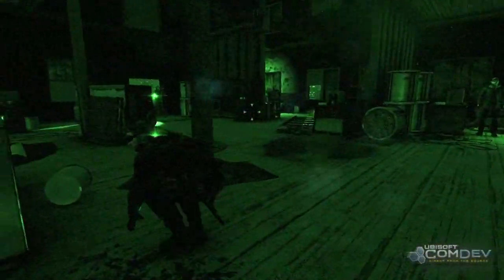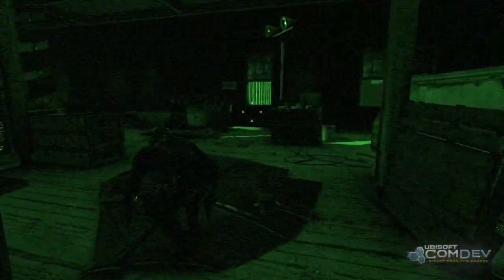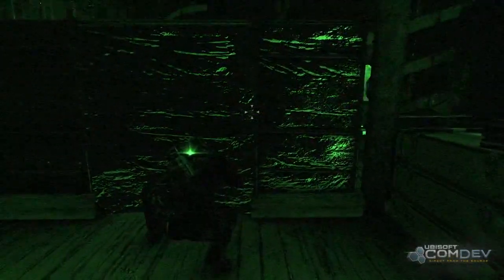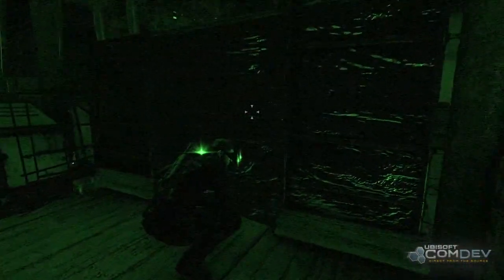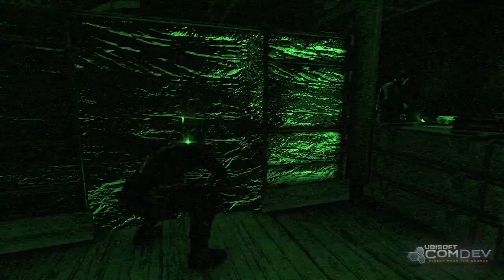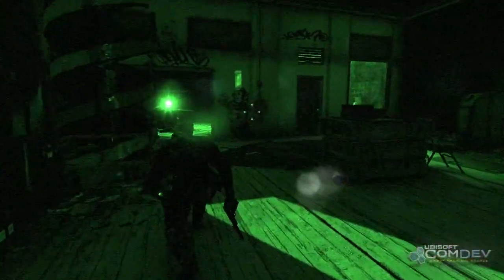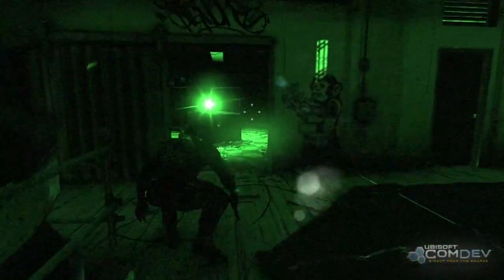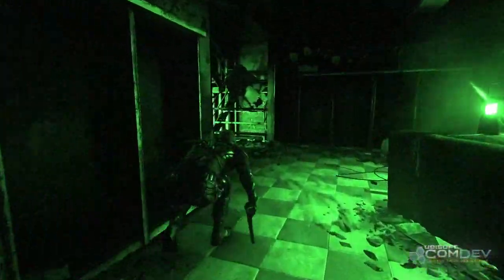Splinter Cell: Blacklist / Night Vision Goggles Gameplay [HD]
What do you do when it's too dark to see? Turn on your NVG's!! In this short video Community Developer, Zack Cooper, re-introduces us to one of the most iconic Splinter Cell tools, which is coming back in Blacklist.

TITLE: Splinter Cell: Blacklist
DEVELOPER: Ubisoft Toronto
PUBLISHER: Ubisoft
PLATFORM: Xbox 360

Happy gaming!